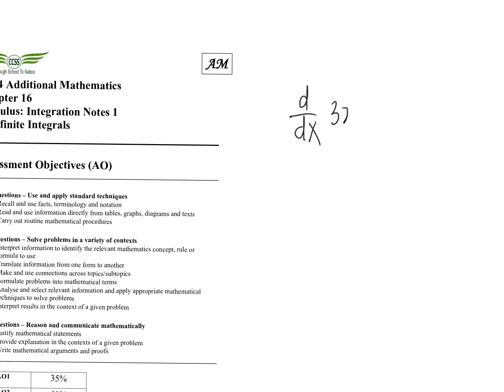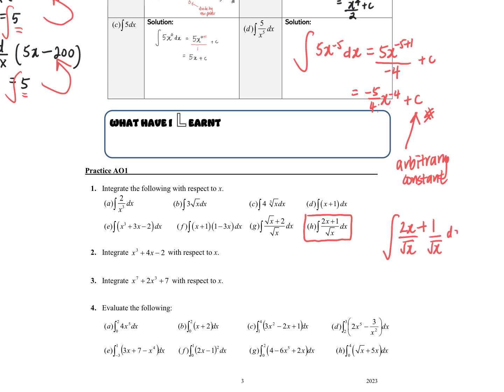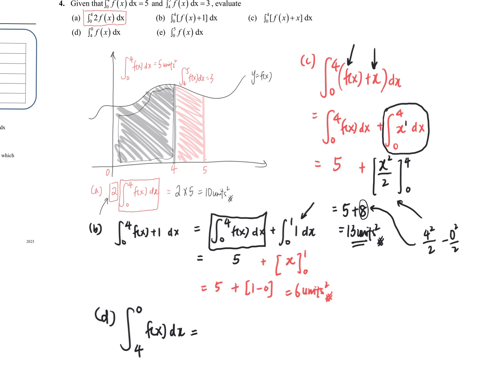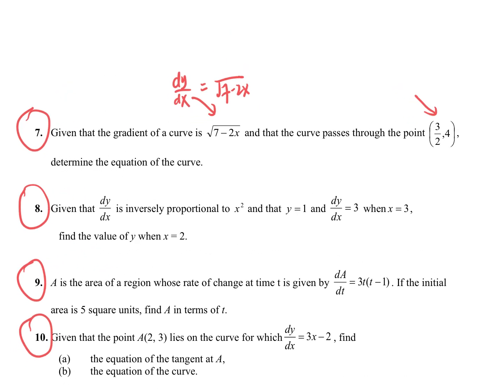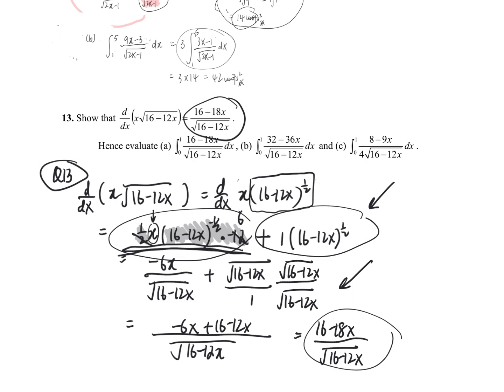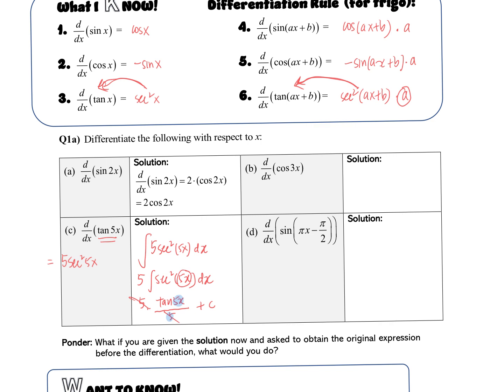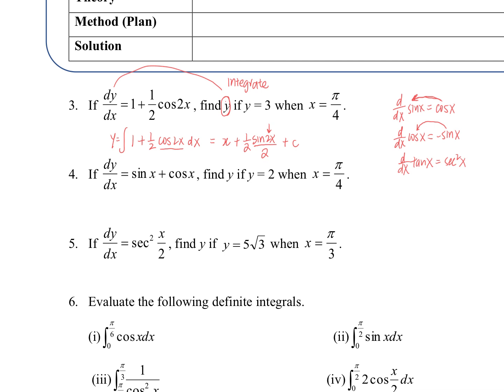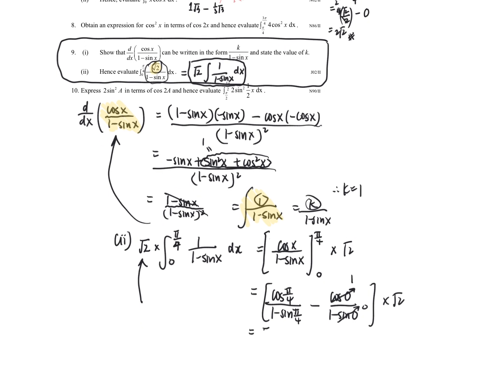22 May 2025